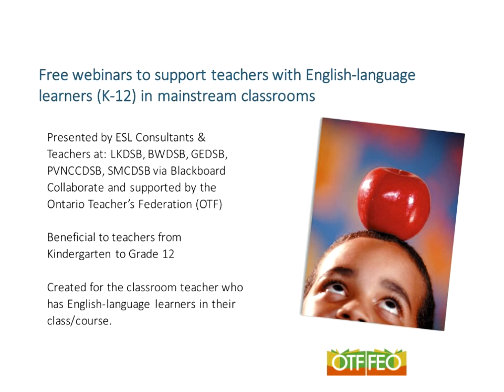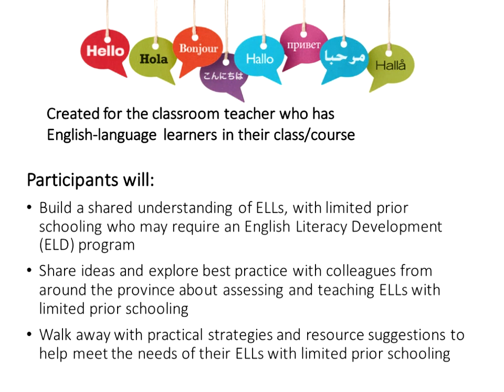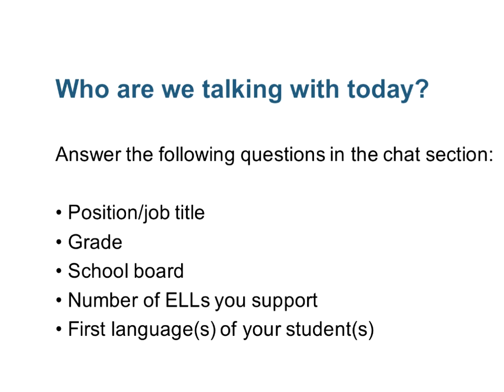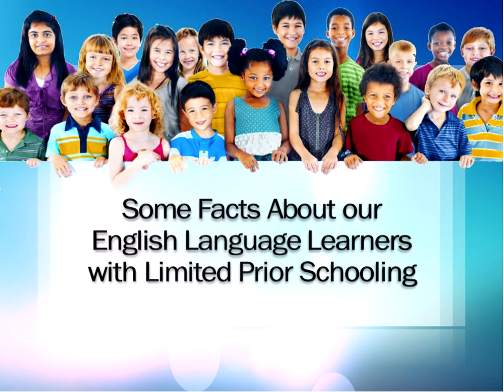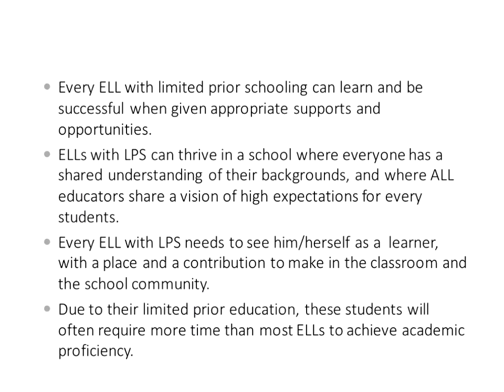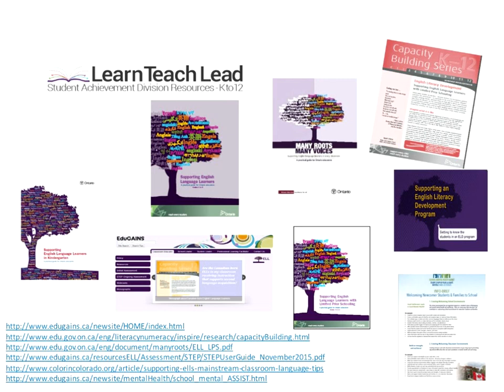English Language Learners (ELL) Webinar Series – Part 4: ELD programming needs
2016 Apr  19

eachers from Kindergarten to Grade 12 can benefit from these webinars. Created for the classroom teacher who has English-language learners in their class/course.

Participants will:

    further their understanding of second-language learning share ideas and explore best practice with colleagues from around the province walk away with practical strategies and resource suggestions to help meet the needs of their ELLs